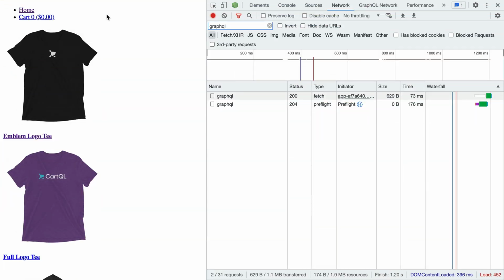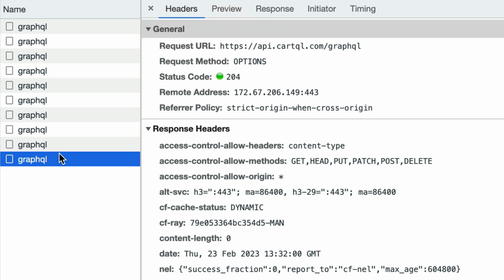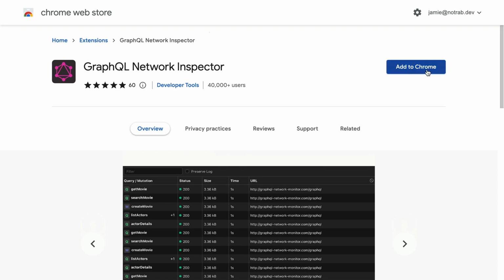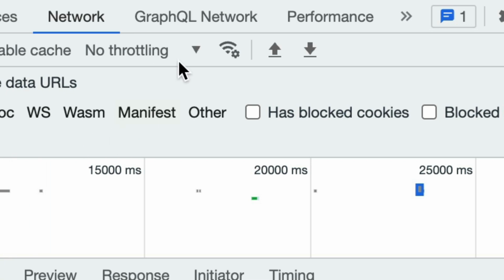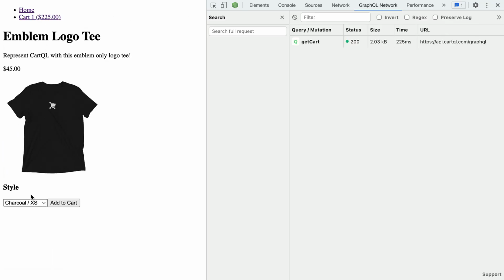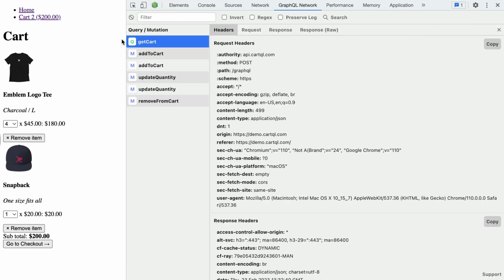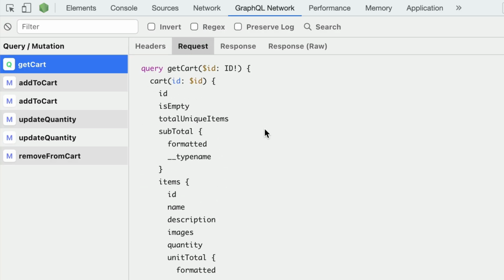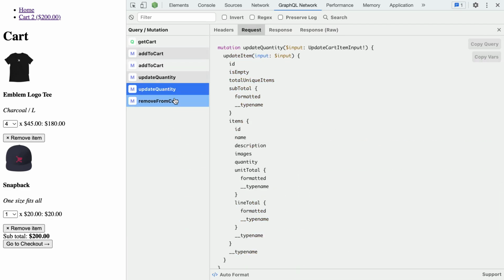Inspect GraphQL Requests with the GraphQL Network Inspector Chrome Extension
Inspecting GraphQL requests doesn't have to be difficult. This Chrome extension makes it a breeze.